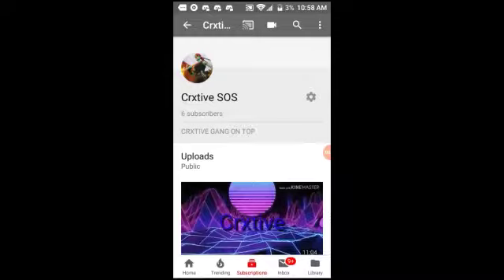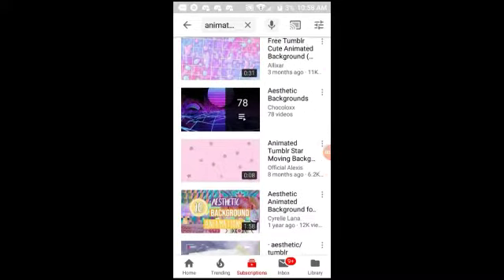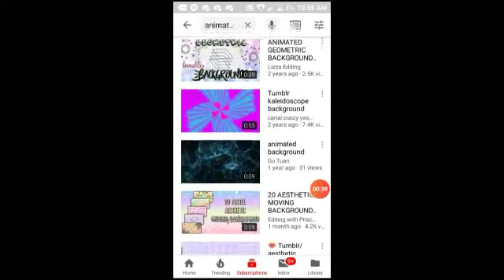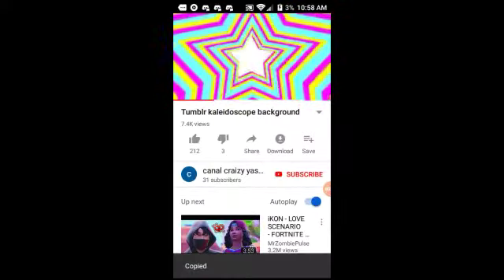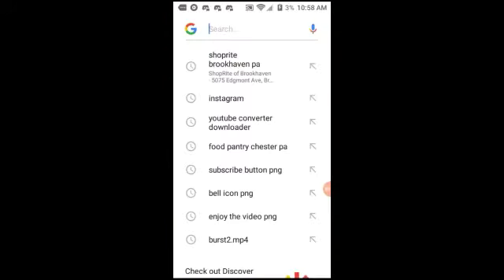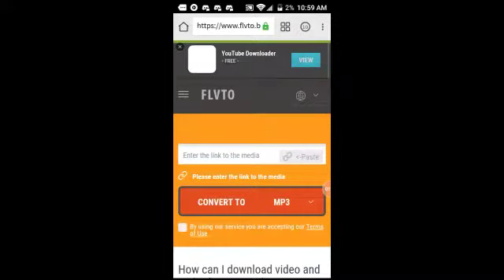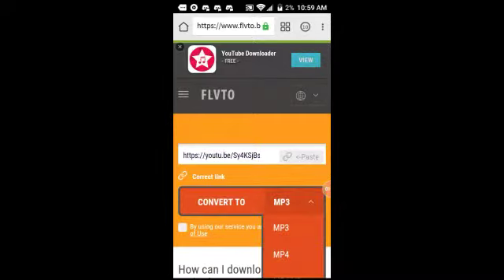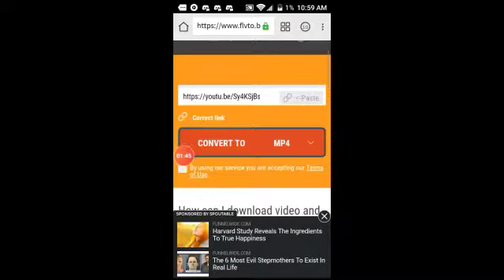How to make a dope intro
My discord name CrxtiveOG#8955